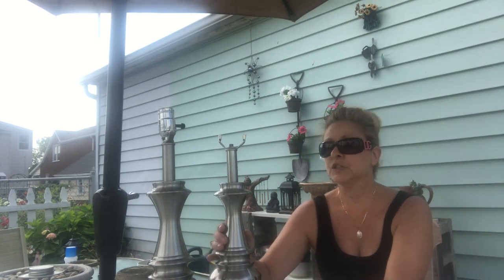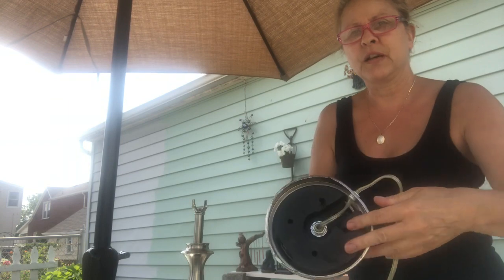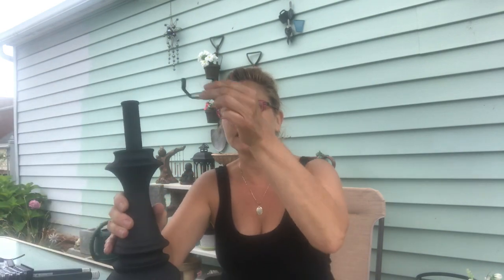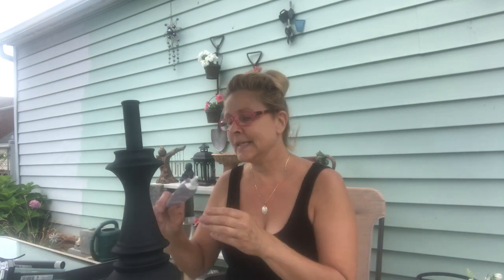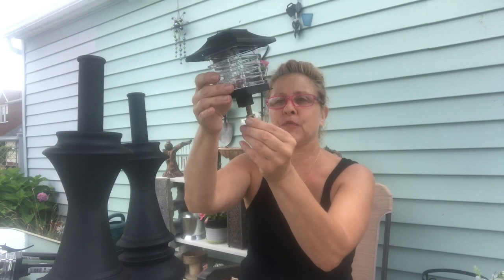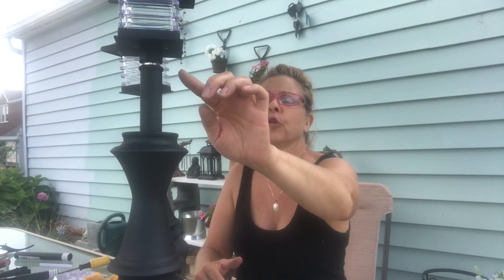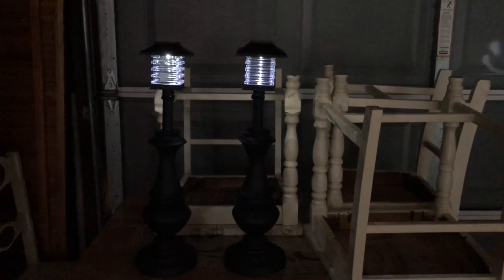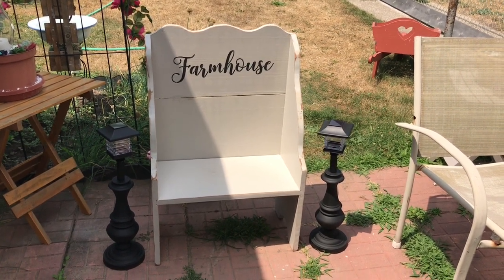Thrift DIY July 2018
Hi All! As promised here is my Pinterest inspired DIY using my Thrifting lamps. I hope you enjoy!